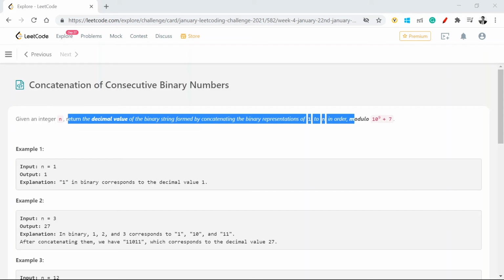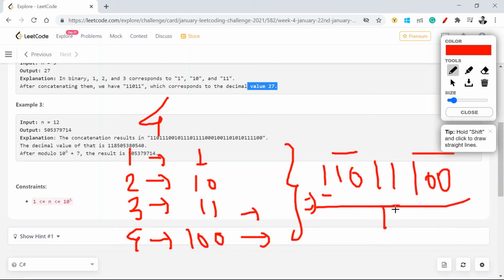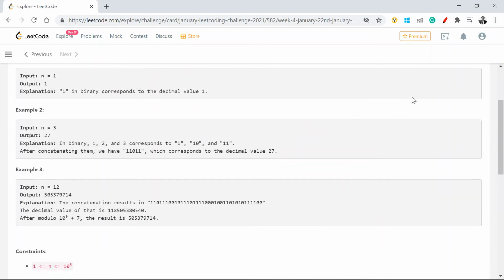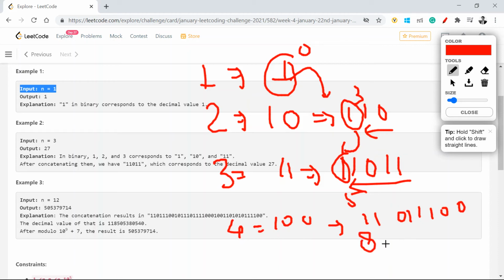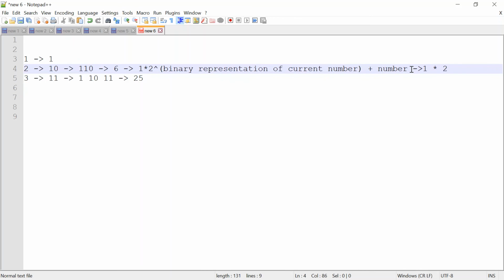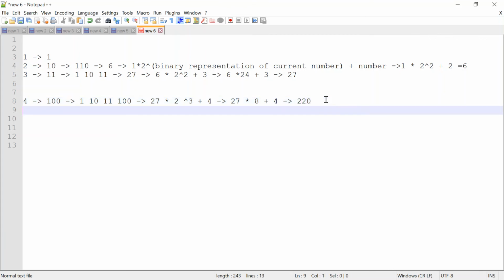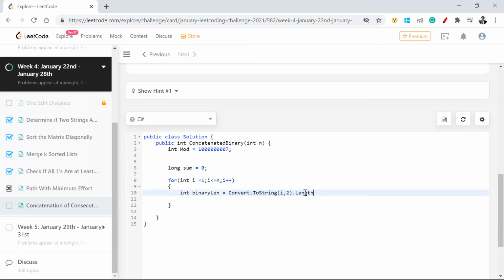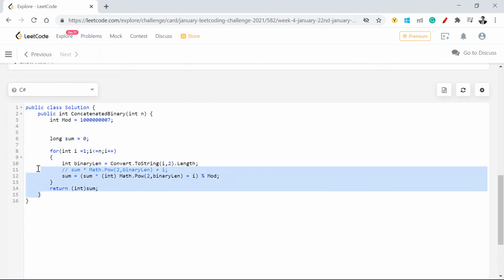Concatenation of Consecutive Binary Numbers | LeetCode 1680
Given an integer n, return the decimal value of the binary string formed by concatenating the binary representations of 1 to n in order, modulo 109 + 7.

Example 1:

Output: 1
Explanation: "1" in binary corresponds to the decimal value 1.
Example 2:

Input: n = 3
Output: 27
Explanation: In binary, 1, 2, and 3 corresponds to "1", "10", and "11".
After concatenating them, we have "11011", which corresponds to the decimal value 27.